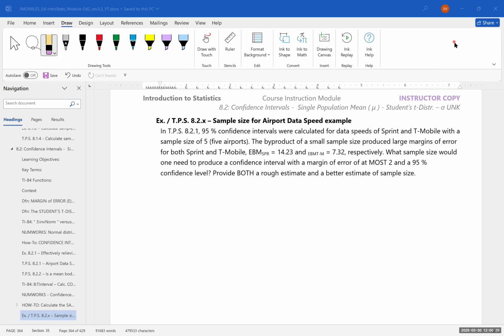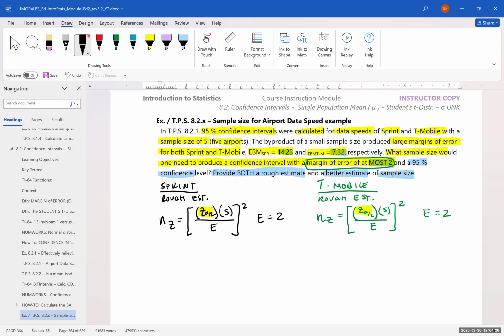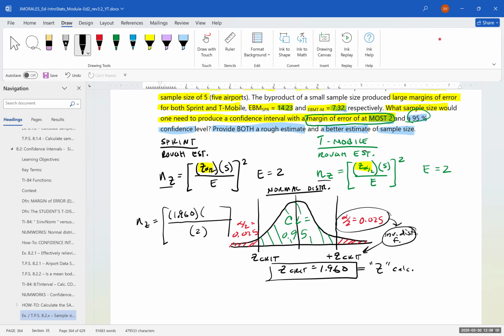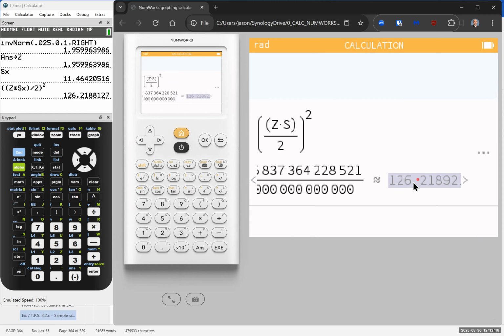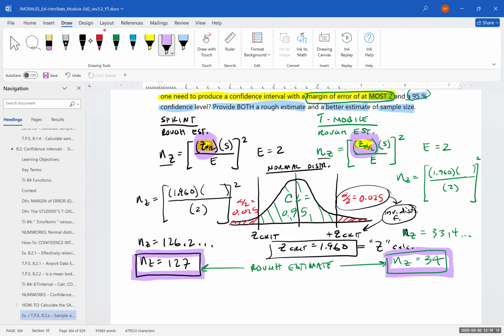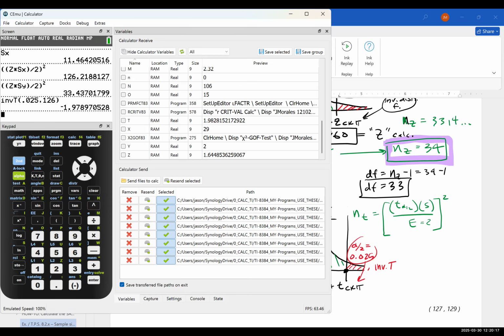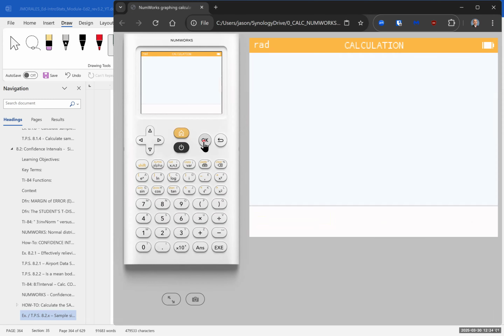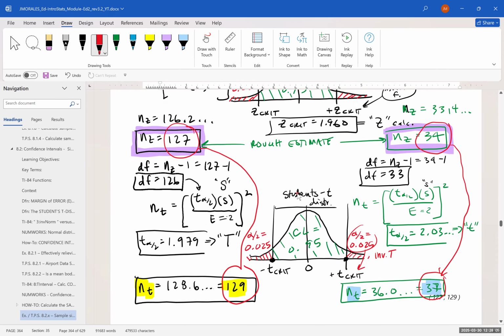IS-8.2-Ex-Sample size-n- sigma unk - Airport Data Speeds